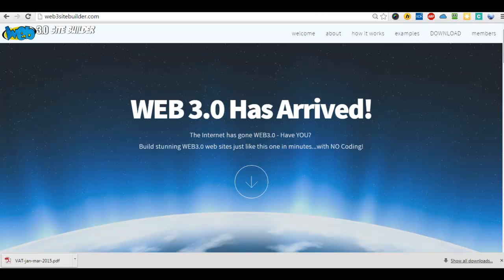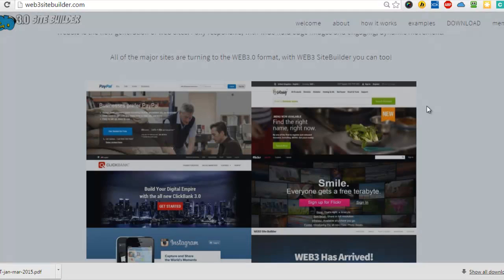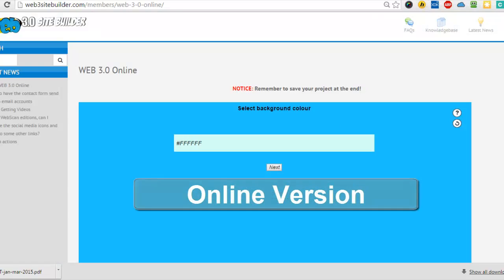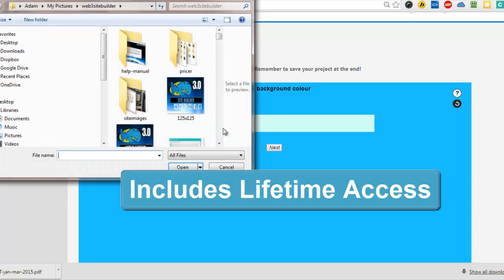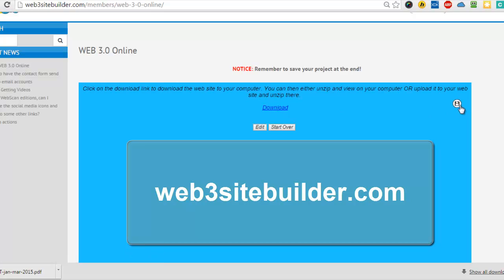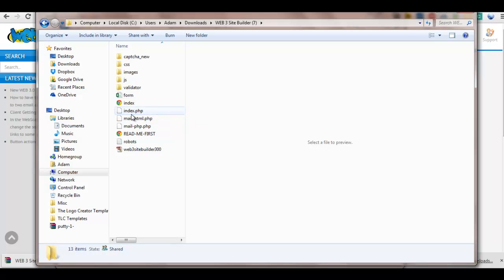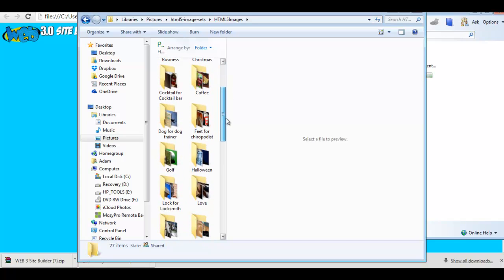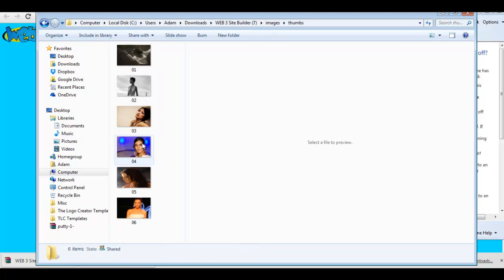WEB 3.0 Site Builder Online Edition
How to build WEB 3.0 web sites using WEB 3.0 Site Builder online edition.